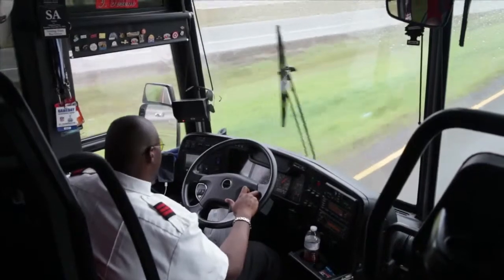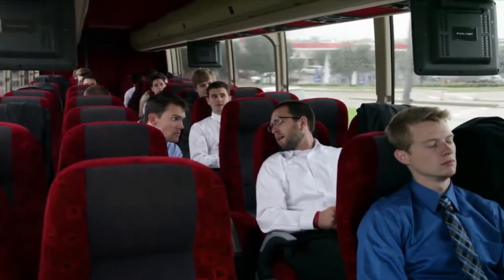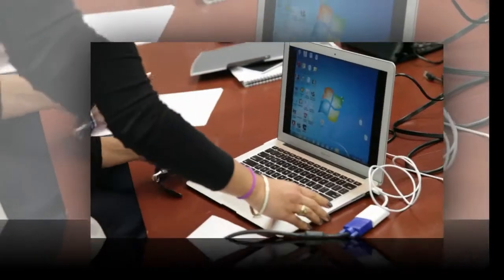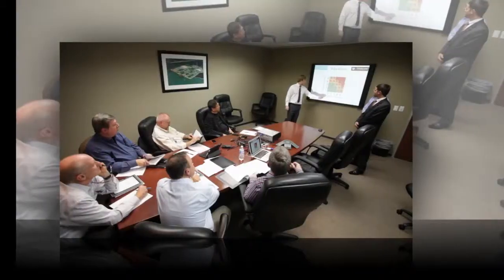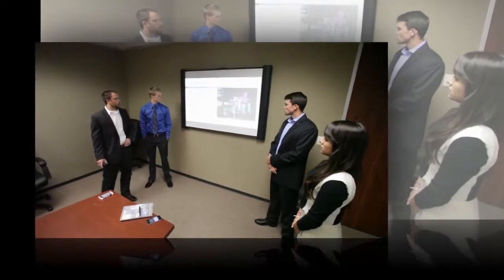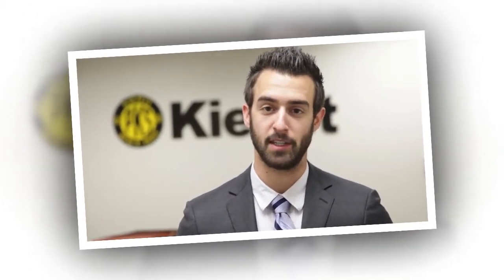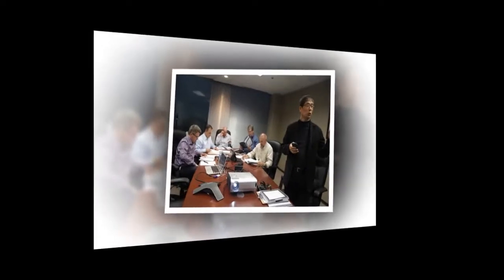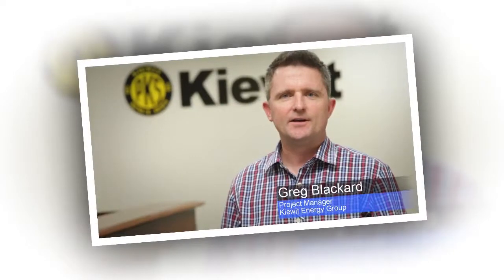Construction science students' capstone class presentations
Construction science students led by Julian Kang, associate professor of construction science, travel to Houston to make presentations to industry professionals at Kiewit Construction, Engineering and Mining Services. The trip was part of the final requirements in the students' industrial capstone class.